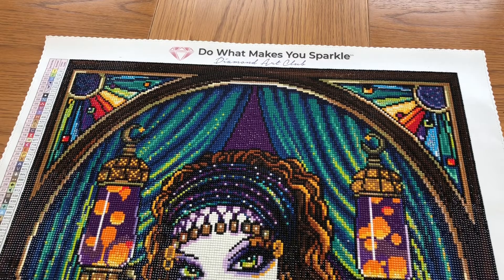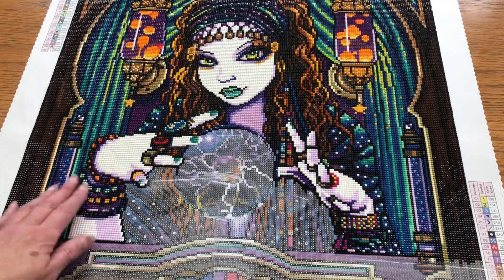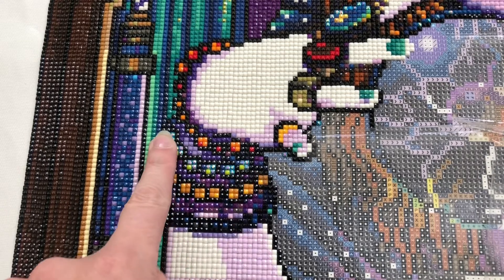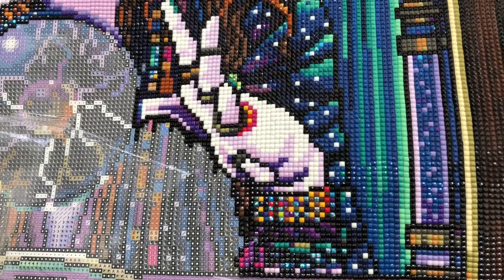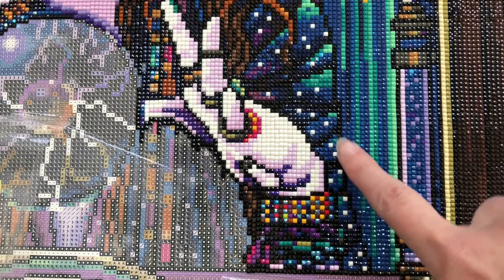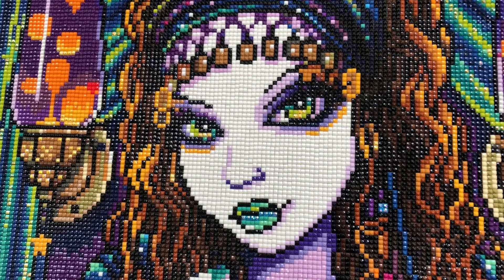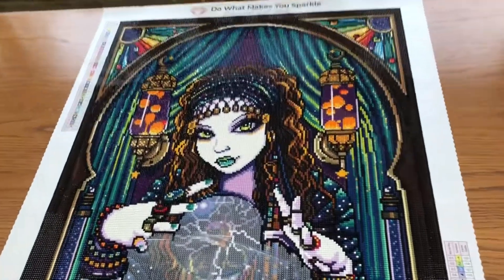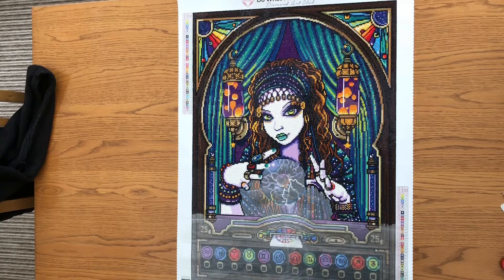Week 5 - see these eyes! Progress + time check LUMINA Diamond Art Club (DAC) - square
Week 5 Lumina update showing progress of this square diamond painting from Diamond Art Club. In this week's update I give a time check, show progress, give various views and show how Lumina's beautiful green eyes follow you around the room.

I plan to keep sharing weekly WIP updates of the time taken and how much has been painted during each week.

I hope you find this video useful and interesting to see the whole kit, particularly if you are considering purchasing one of these diamond paintings.

(In the interest of honesty and integrity, please note that by following this link to receive your 15% off means that I will receive a referral bonus which helps support my channel).

To see updates in between the YouTube videos, go to my StoneMagpie Facebook page. Please do find me there and follow for more information. I love to see your current projects and ideas.

As I am working on this project and enjoying the process my mind is also relaxing (as we know, this craft is perfect for mindfulness and relaxation) and I'm finding that I'm having lots of new ideas for my channel which I hope to share with you in the future. This channel was never intended to be a place for me to show off and talk about myself and what I'm doing, I always envisaged it to be a place for community and to share tips and tricks, discuss projects together and share ideas. Watch this space as my channel evolves - please consider subscribing (it's free) and hit the like button as this really helps get my channel noticed and gathers momentum for us to all share in this amazing craft.

Have fun with your diamond painting and see you soon for another update.

Suzanne